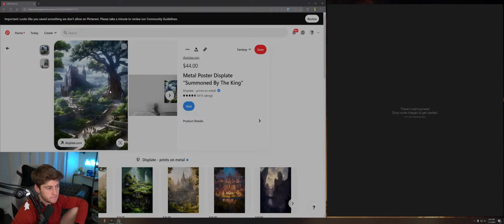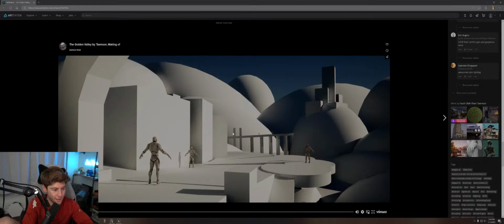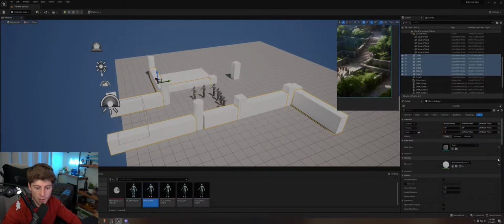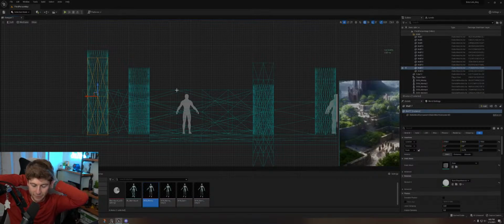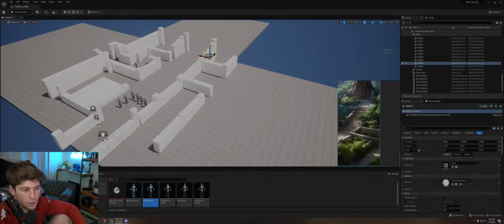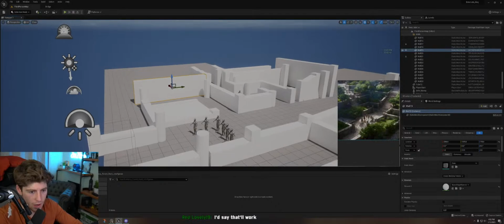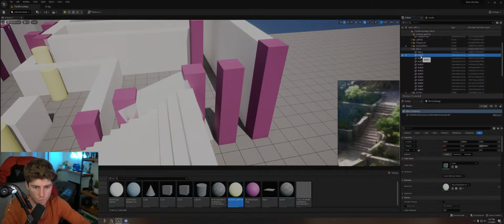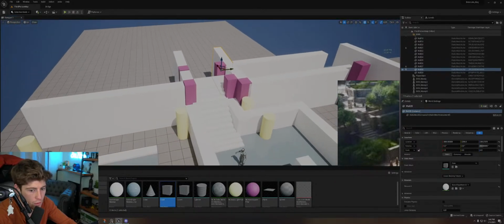[UE5] Creating Something from Nothing -- Ultrawide -- Part 1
--Ultrawide
Live Streams -- Content Creation -- Unreal Engine 5

     🔥 Social Medias 🔥